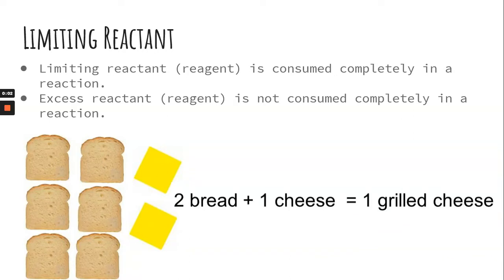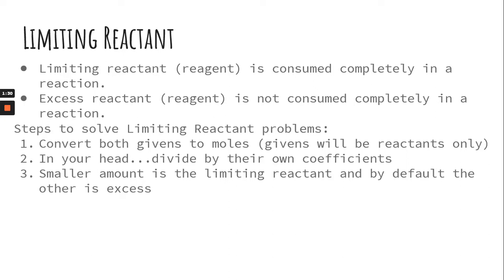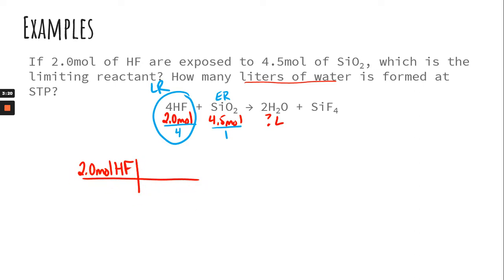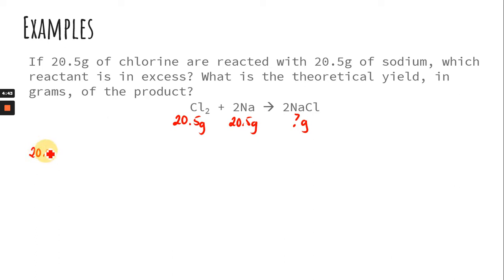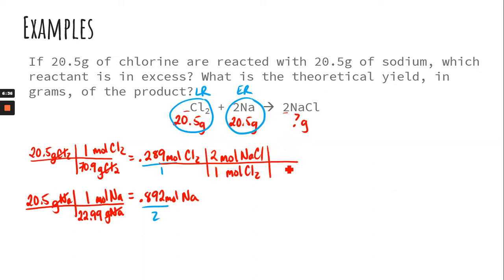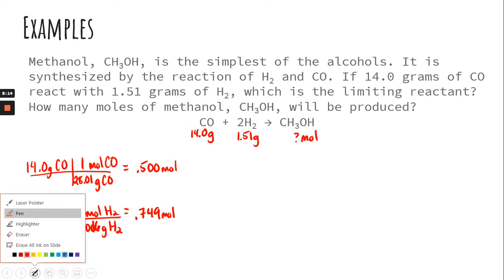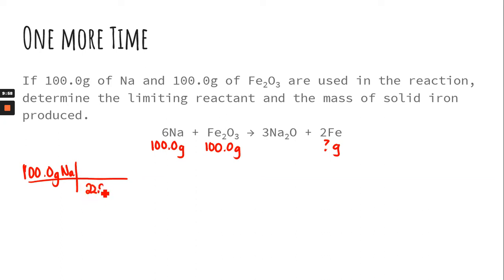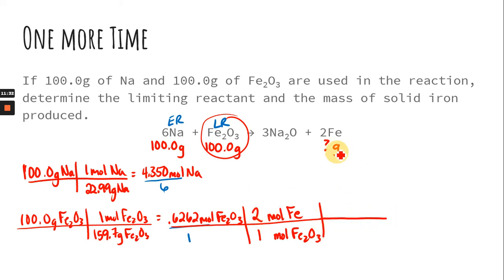Unit 5 Limiting and Excess Reactants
Students will learn the difference between limiting and excess reactants. They will also learn how to determine which reactant is the limiting and excess.